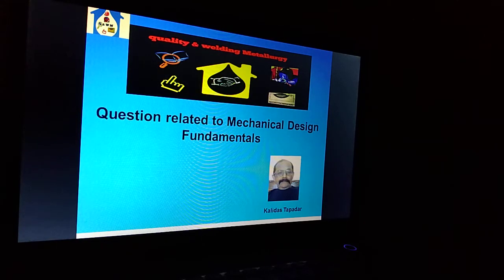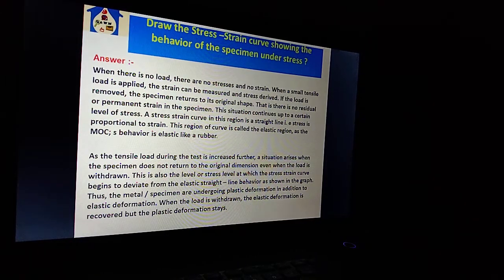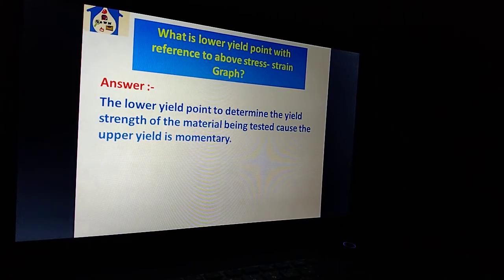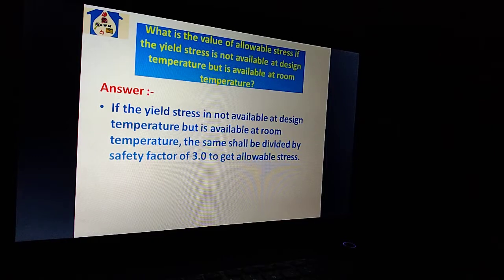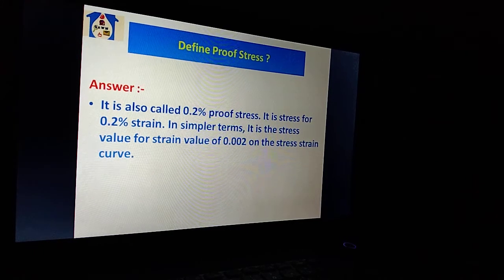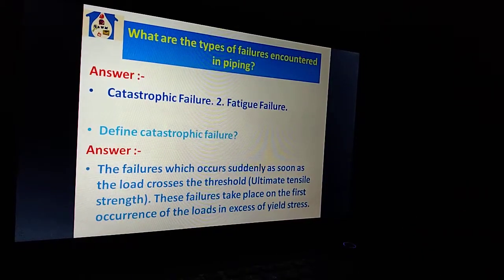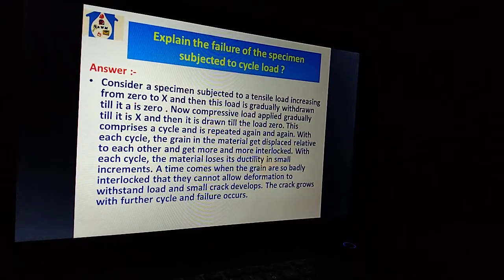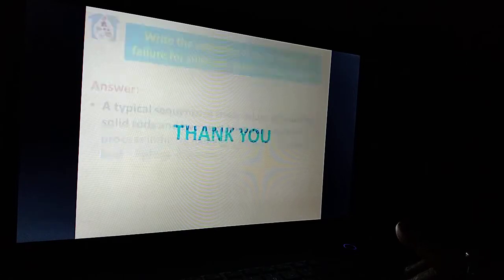Questions Related to Mechanical Design Fundamental.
This presentation is for all welding & Mechanical professionals, please watch end of the video.
Thanks